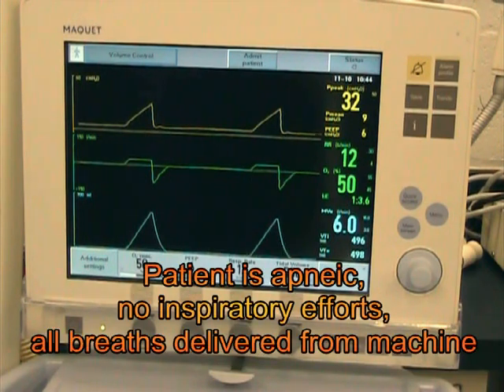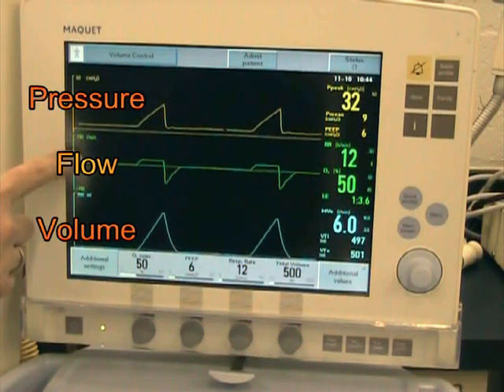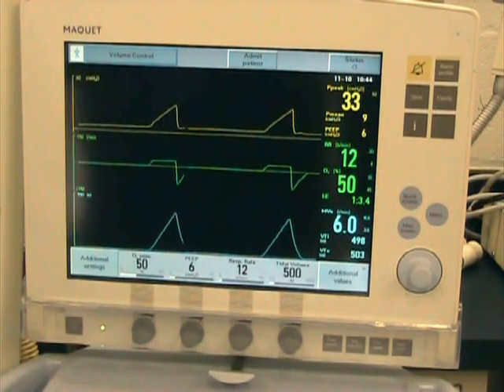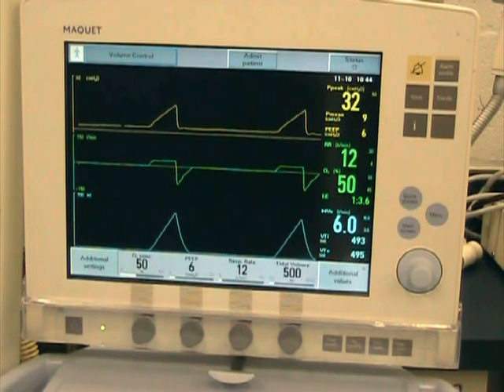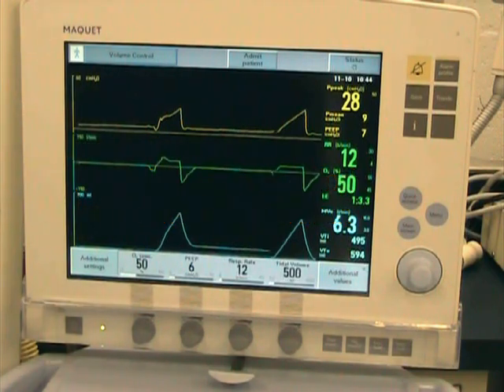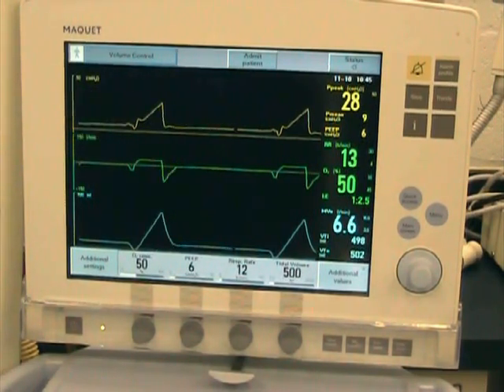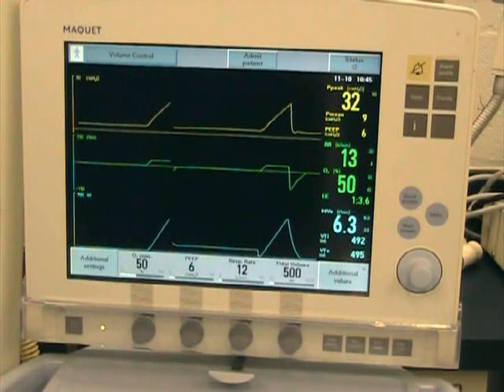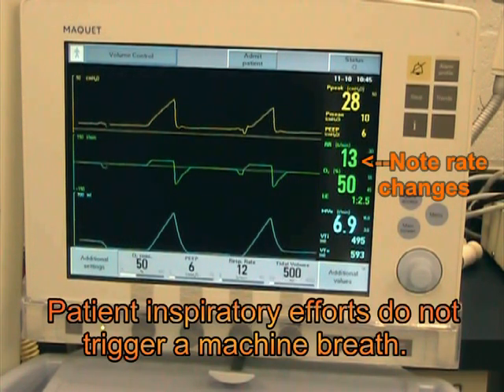RESPIRATORY CARE: Assist Control Mode.mpeg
This is a demonstration of the assist/control mode of ventilation.